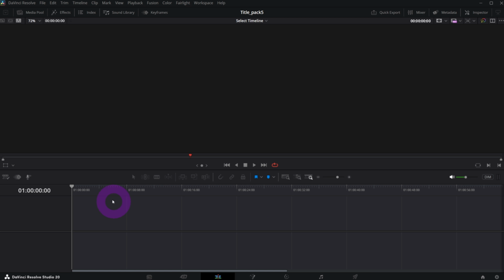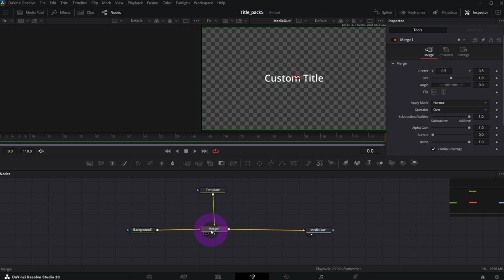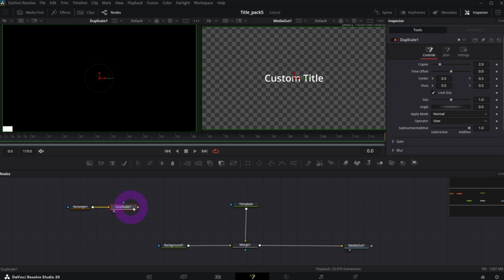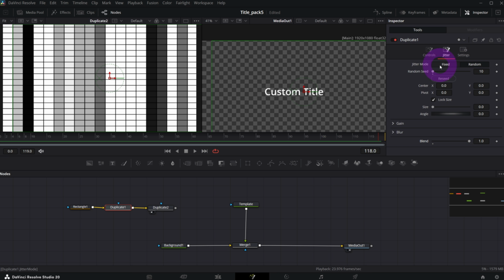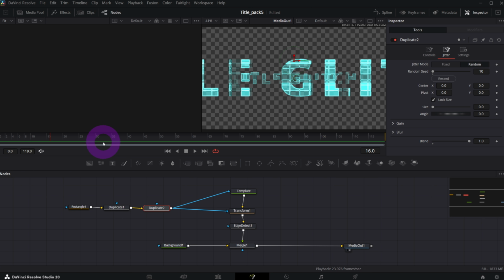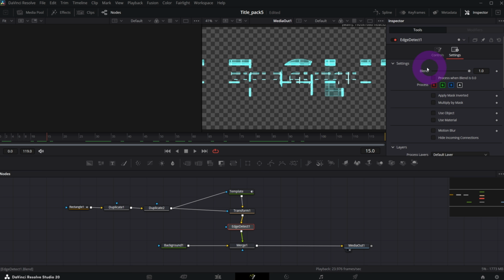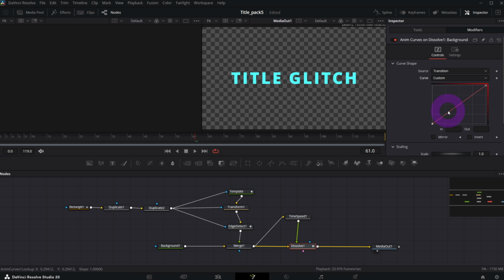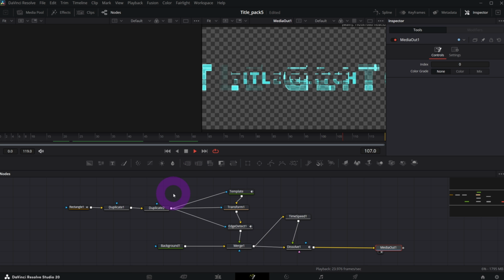Ultimate Glitch Title FX Tutorial [Davinci Resolve]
3D jump transition in Free Davinci Resolve [Step by Step]